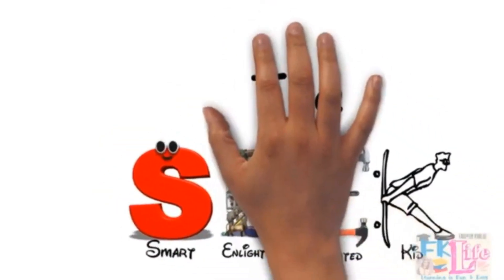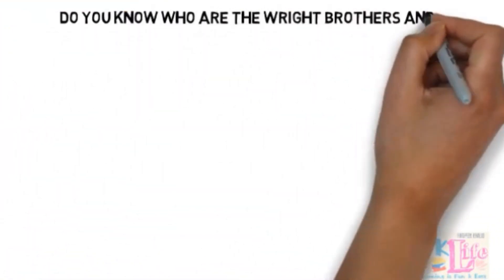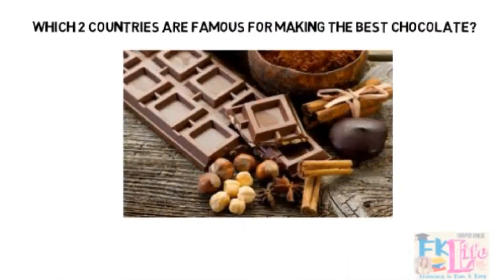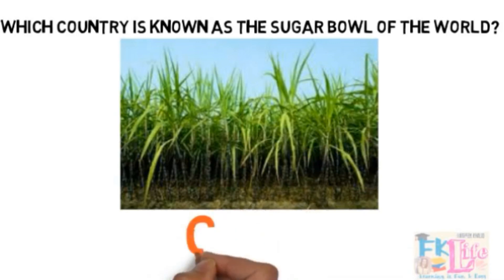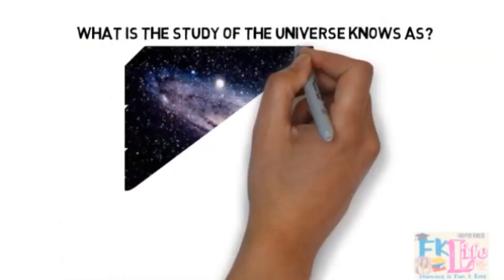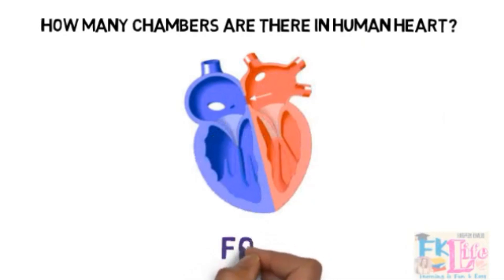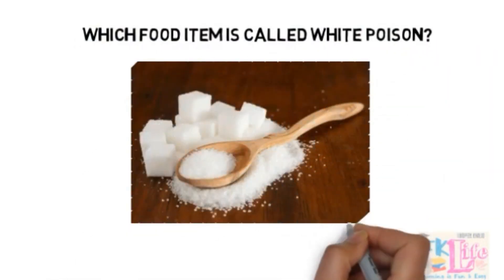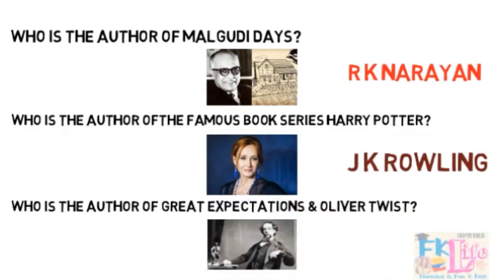Seek GK Part-17 General Knowledge Important GK Questions and Answers for Competitive Exams Quiz Test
GK. GK for kids. General Knowledge for all school and college kids. GK for all ages. Daily GK practice for all Competitive exams.

This video covers the following:
1. Who is the inventor of the Telephone?
2. Who invented the Light Bulb?
3. Do you know who are the Wright brothers and what are they known for?
4. Which country is called the land of thousand lakes?
5. Which 2 countries are famous for making the best chocolate?
6. Which is the main ingredient required to make chocolate?
7. Which is the largest Cocoa producing country in the world?
8. Which country is known as the sugar bowl of the world?
9. Which state is known as the sugar bowl of India?
10. How much time does it take for the moon light to reach the Eartgh?
11. What is the study of the universe known as?
12. What is the study of Celestial objects clled?
13. What is the function of Hemoglobin in our body?
14. How many chambers are there in the human heart?
15. Which is the largest flying animal?
16. Which is the smallest known fish in the world?
17. Which is commonly known as the laughing gas?
18. Which food item is called white poison?
19. Which acid is found in lemon?
20. Who is the author of the book Malgudi days?
21. Who is the author of the famous book series Harry Potter?
22. Who is the author of Great Expectations & Oliver Twist?